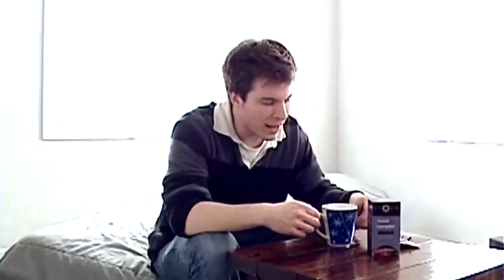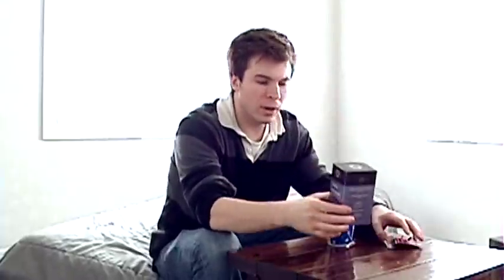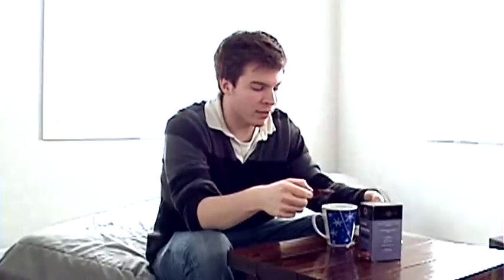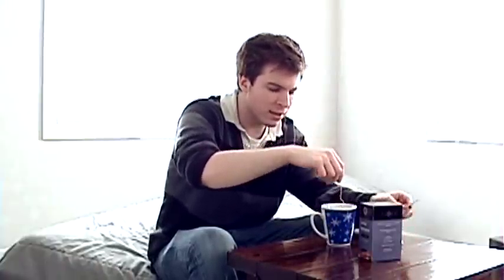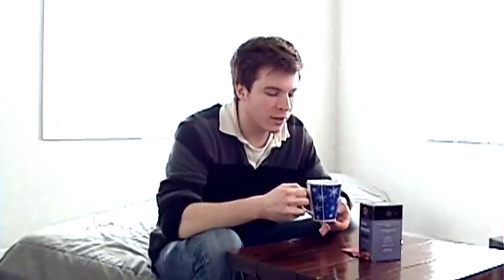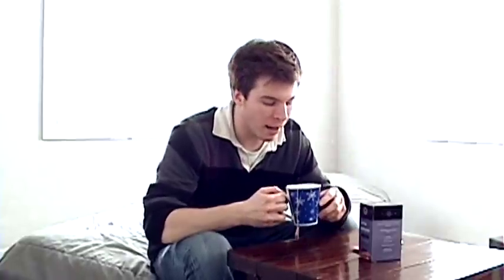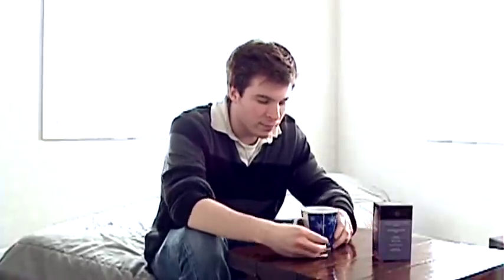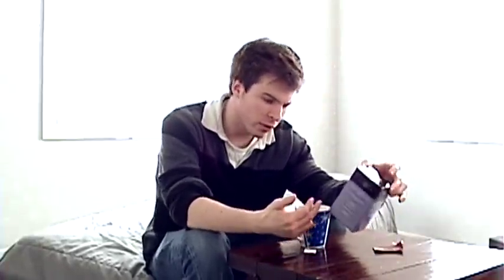Tea Show #1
Decided to start a daily show where each day I try a different tea and tell you my thoughts on it, to get you, you being someone who doesn't drink tea, or is only a coffee person, to go try some teas for yourself.